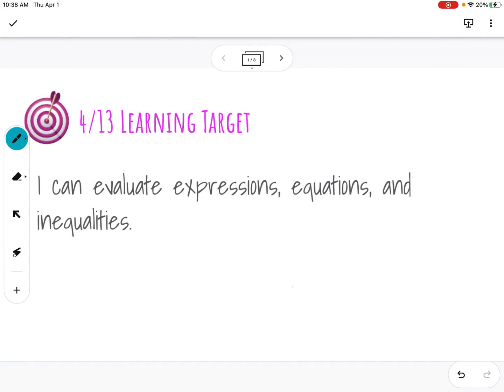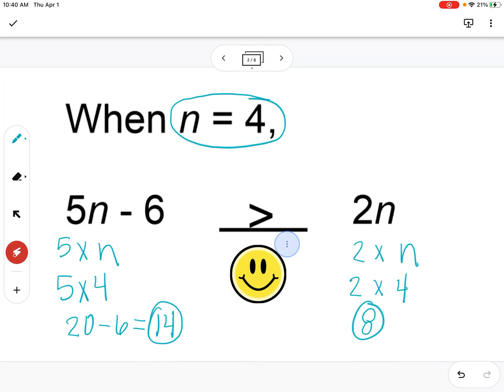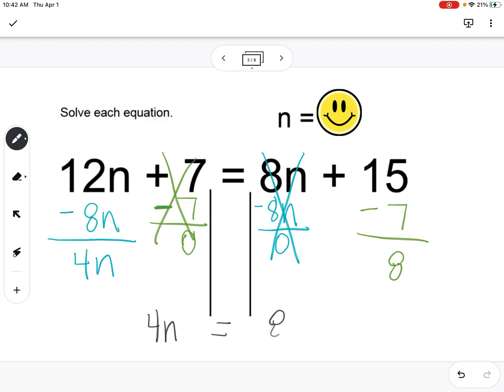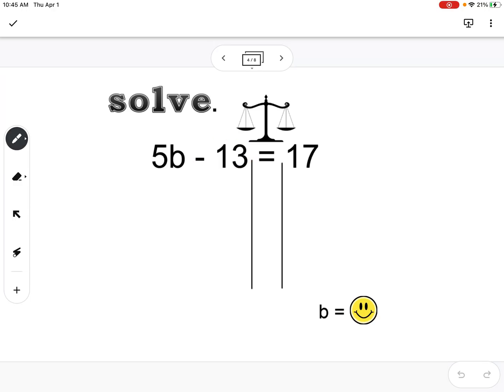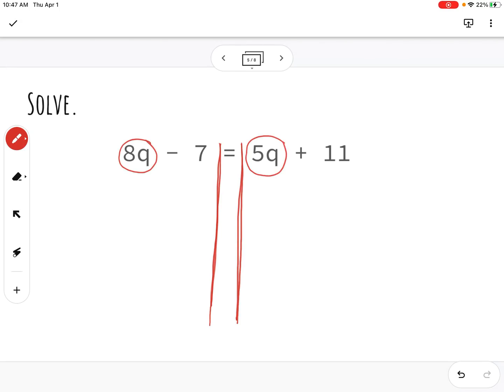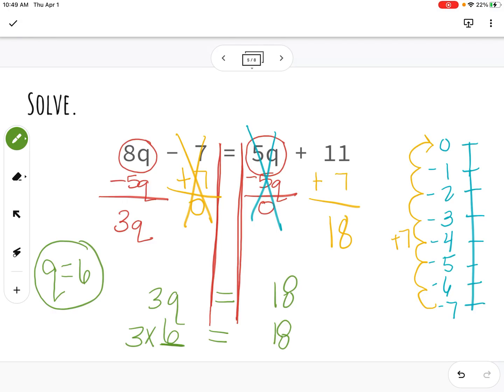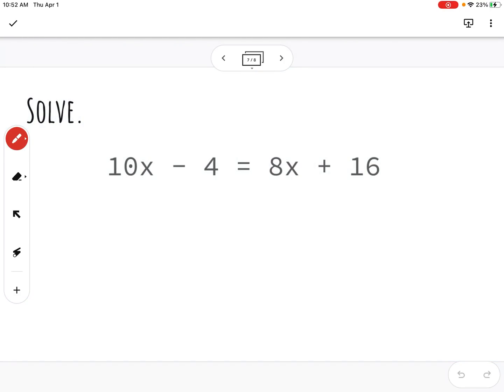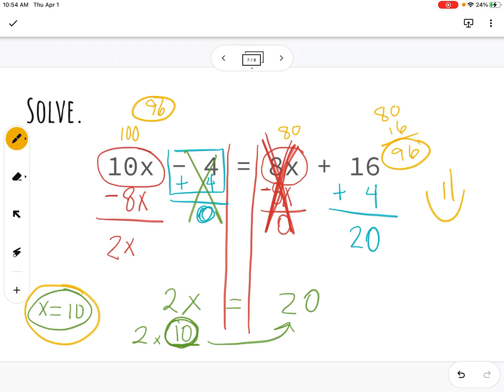Solving Equations 2021